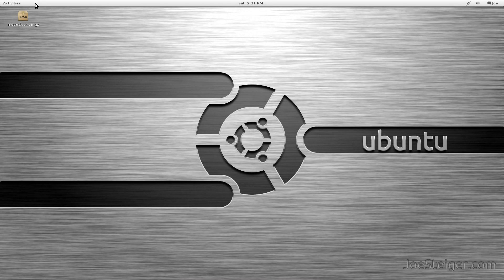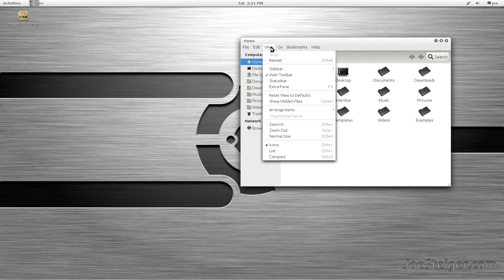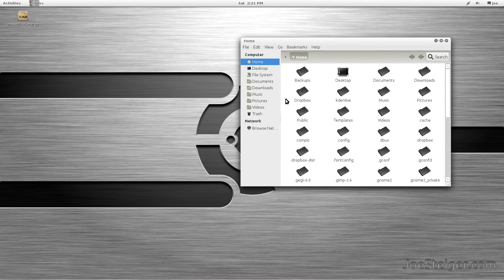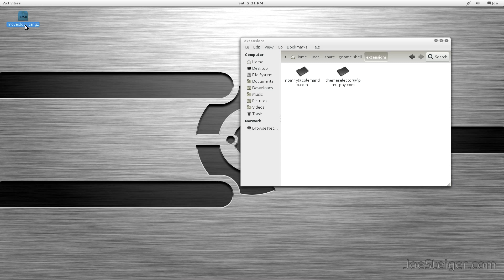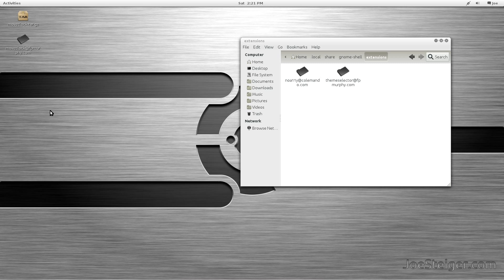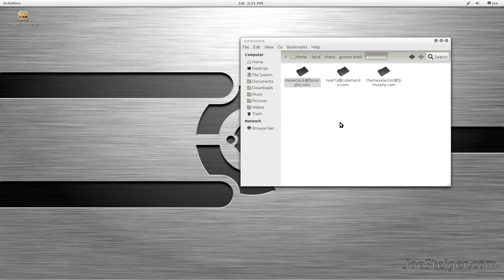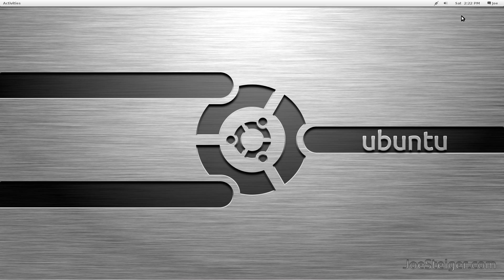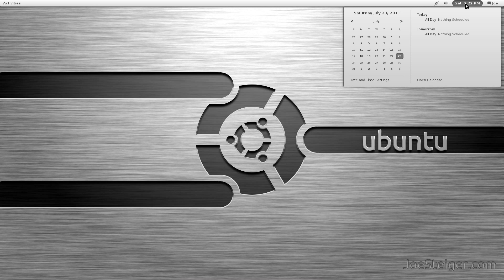Install Move Clock Gnome Shell Extension ~ Gnome 3 Ubuntu 11.04